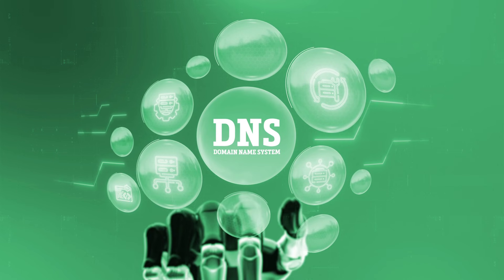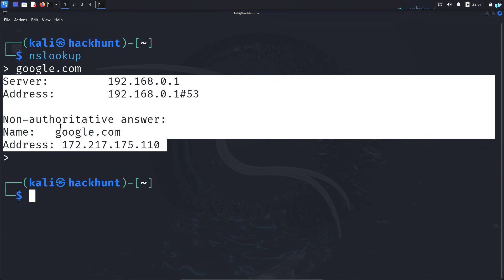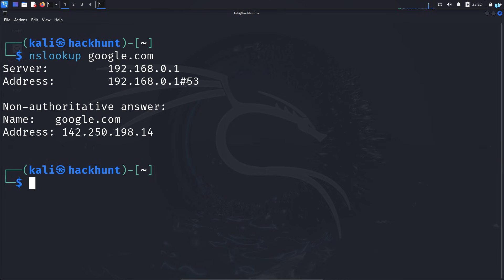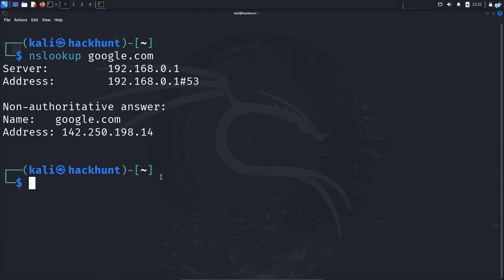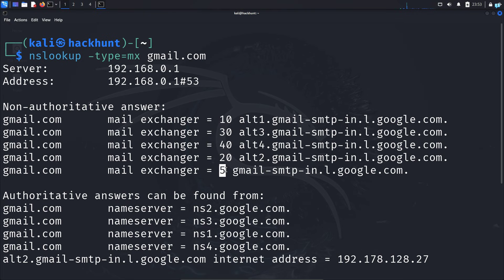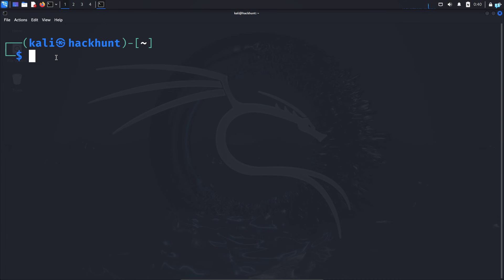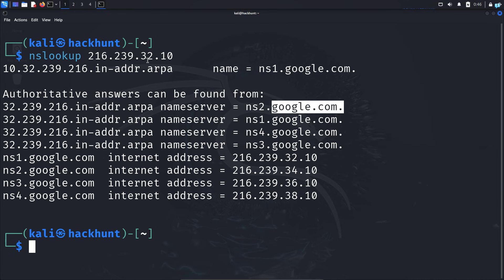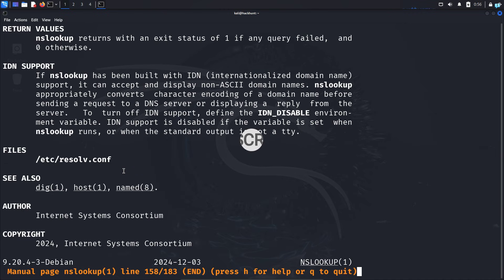How Hackers Find IP Address of Websites | Nslookup - Kali Linux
In this video, we will learn how to use the nslookup tool to find the IP address of websites. Discover how hackers and penetration testers utilize nslookup for domain name system (DNS) queries and gain valuable insights into how websites are linked to their IP addresses.